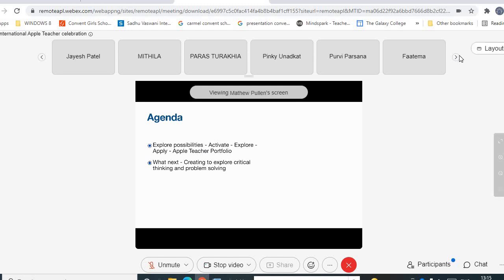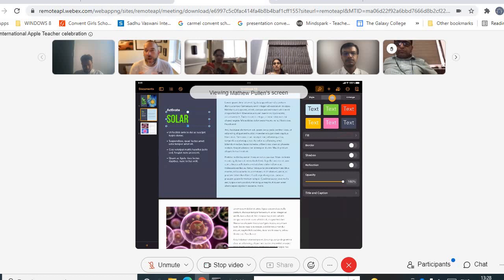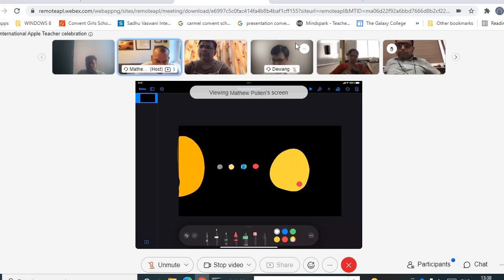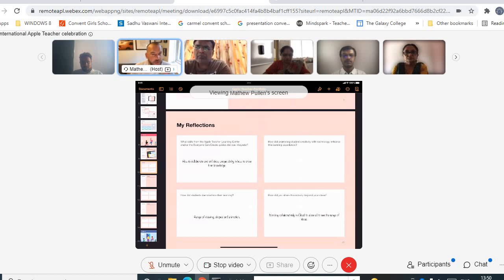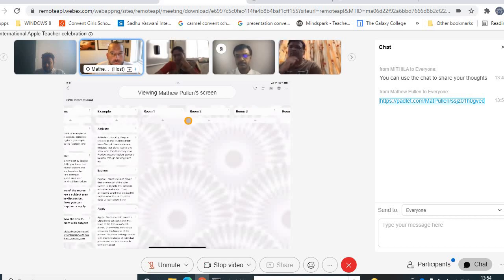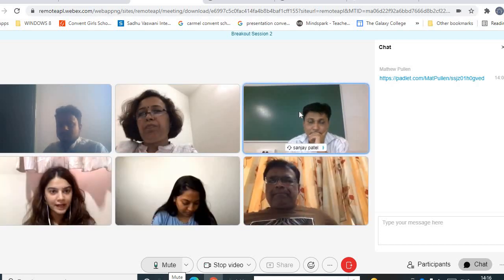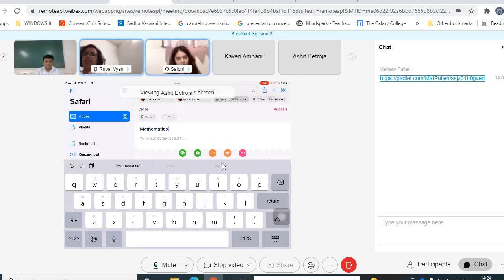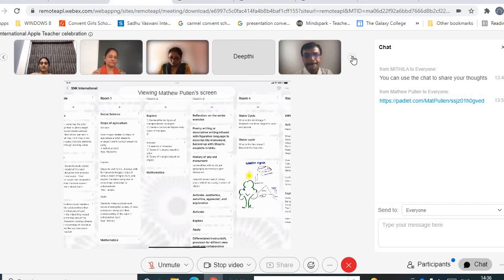apple training part 27th oct 2021